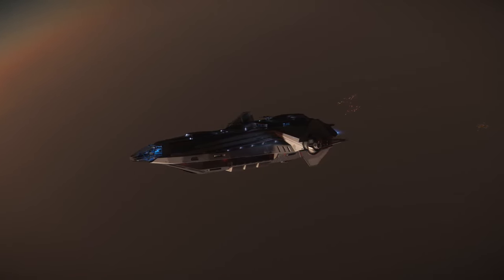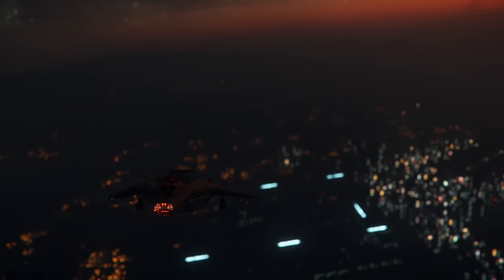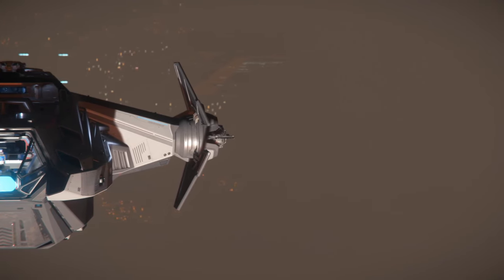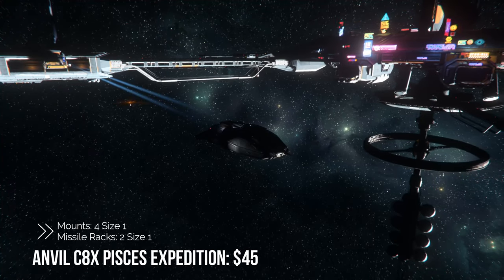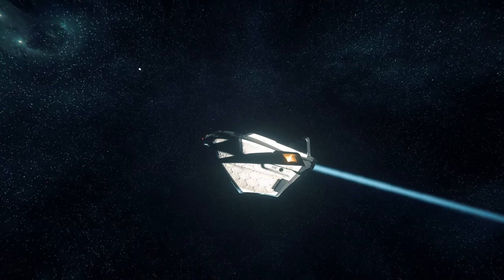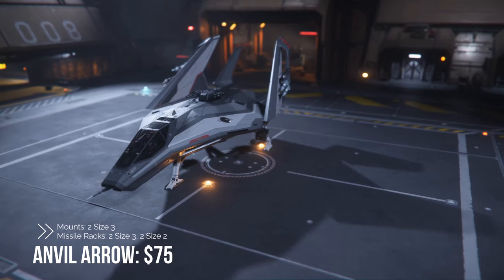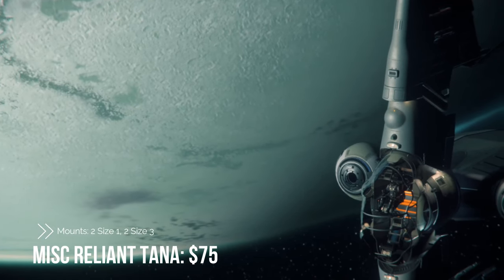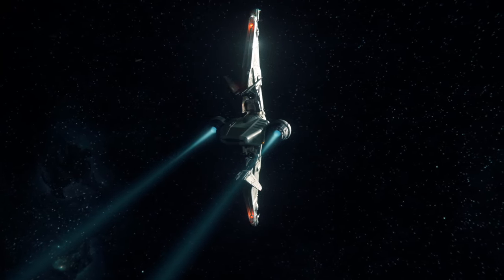Star Citizen Invictus Launch Week - Starter Ship Upgrades Under $100 - 1440p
As Star Citizen's Free Fly event Invictus Launch Week approaches, here are some potential combat ships you can upgrade your starter ships to.